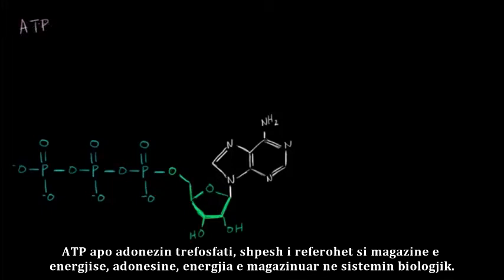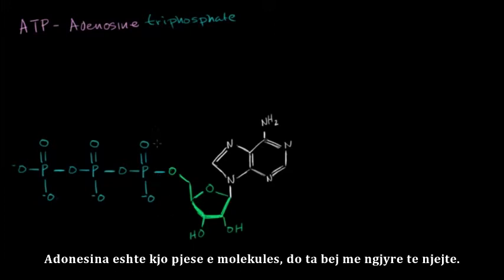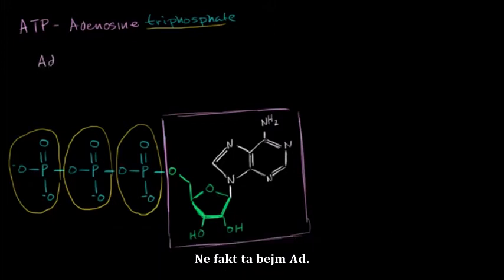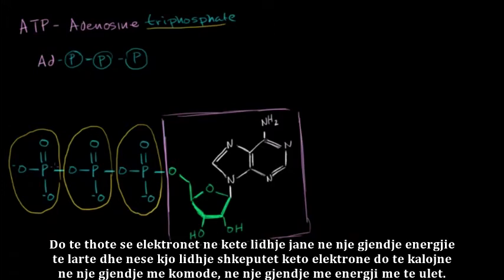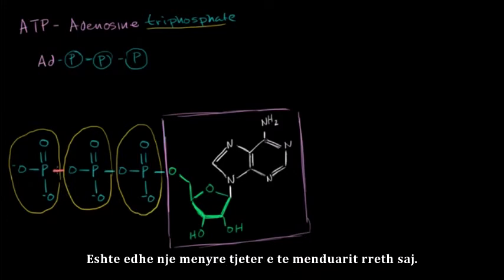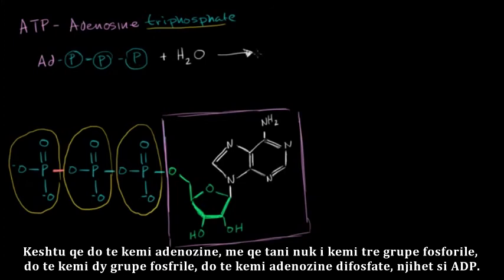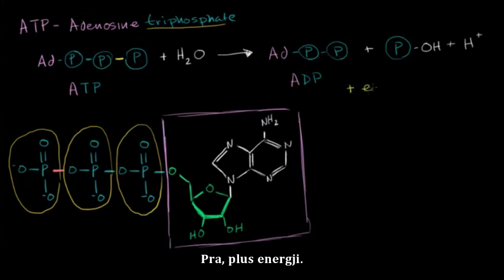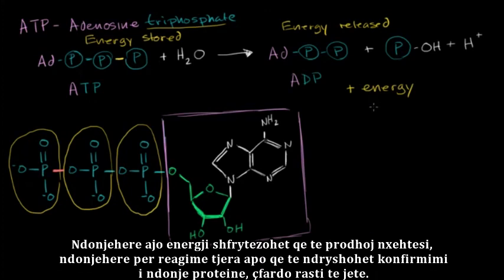Frymemarrja qelizore, ATP adenozine trefosfate, pjesa 1